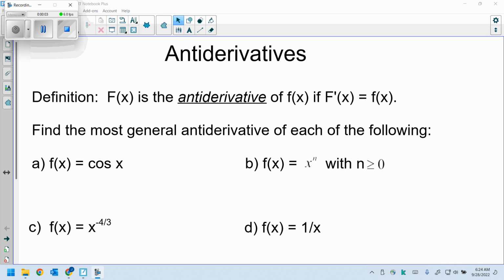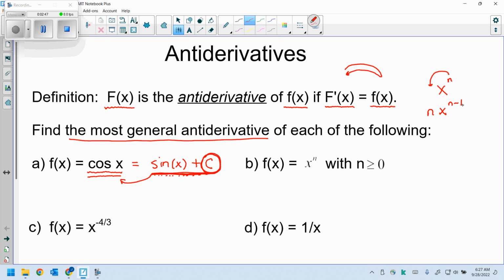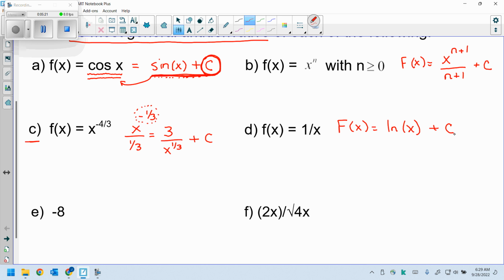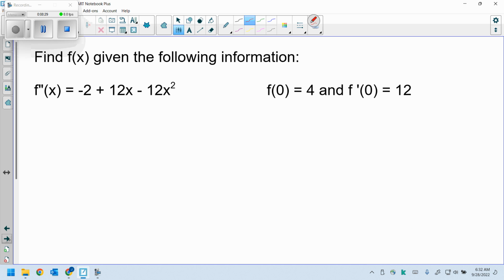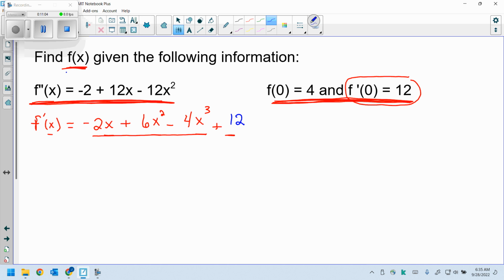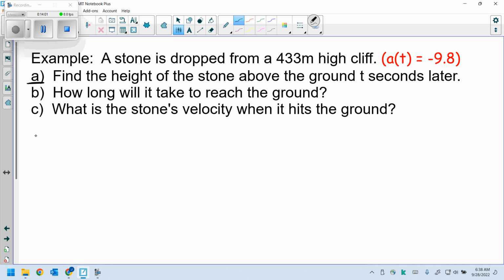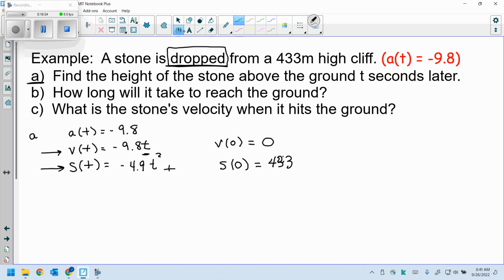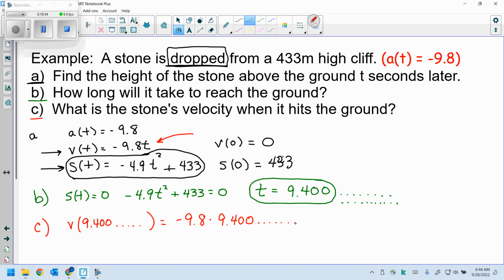3 9 Antiderivatives BC